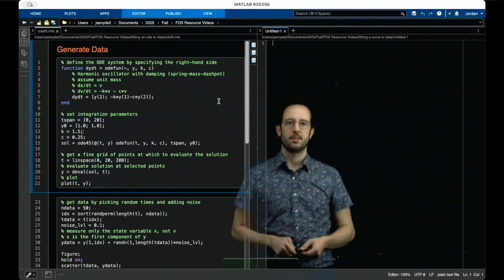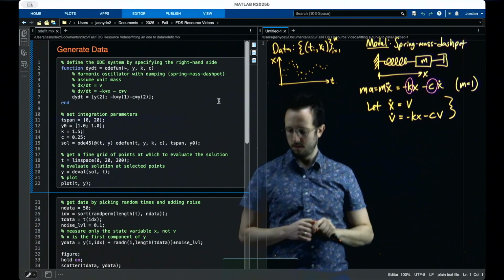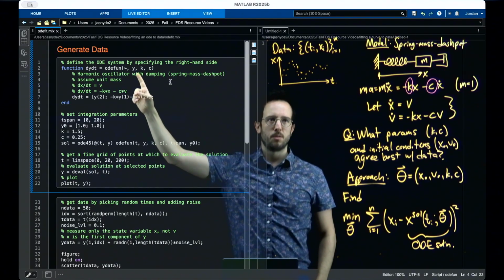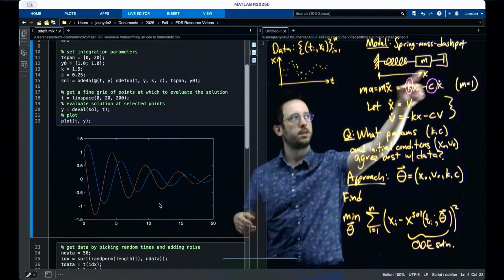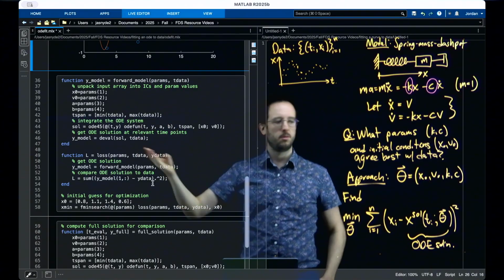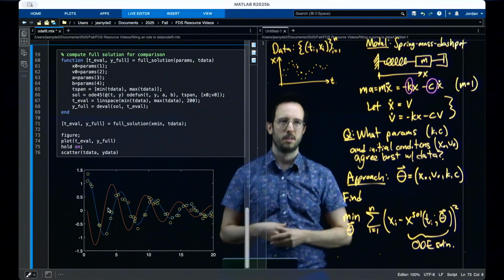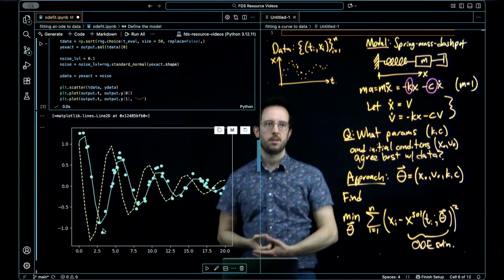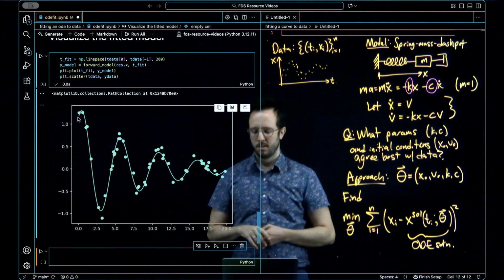ODE fitting in Matlab and Python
Description of the mathematical setup of fitting and ODE to data, with code implementation in Matlab and Python

00:00 Intro
06:55 Matlab implementation
21:55 Python implementation